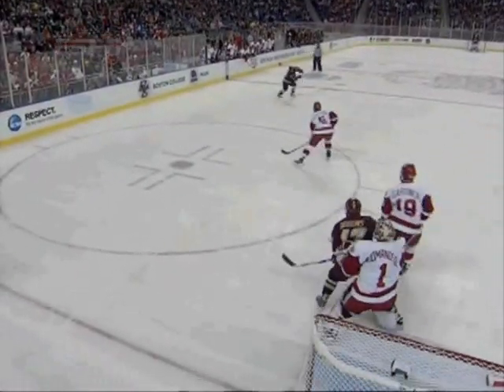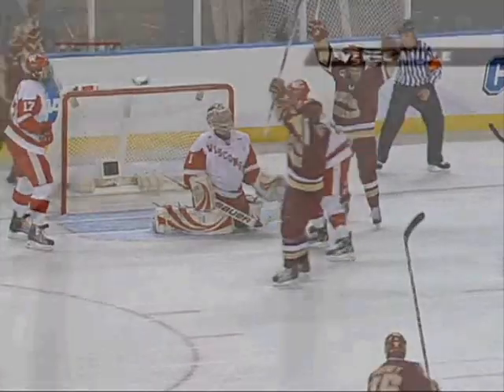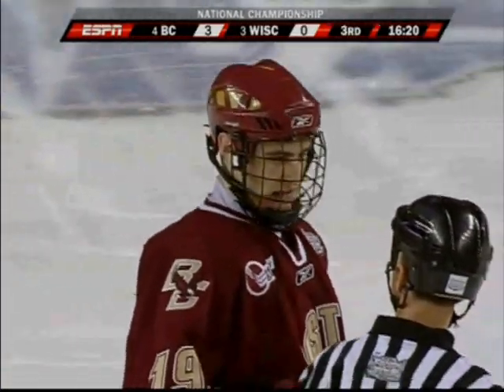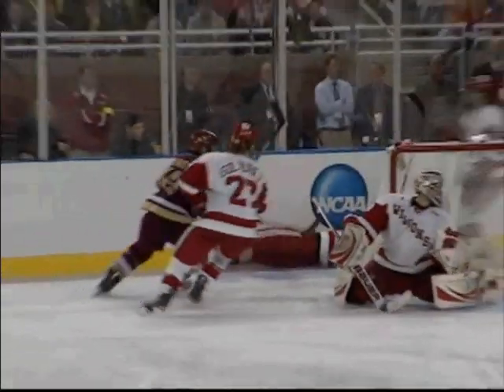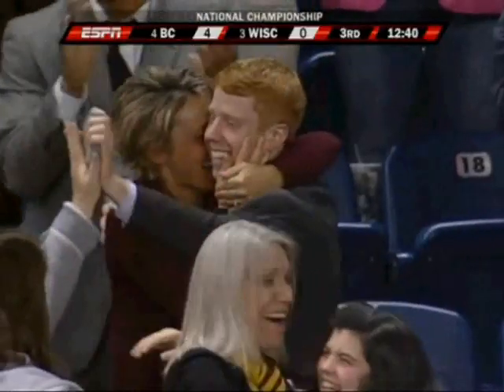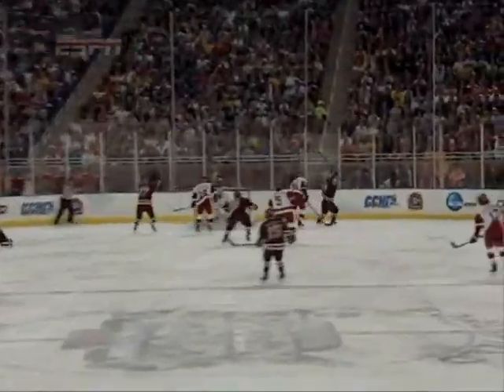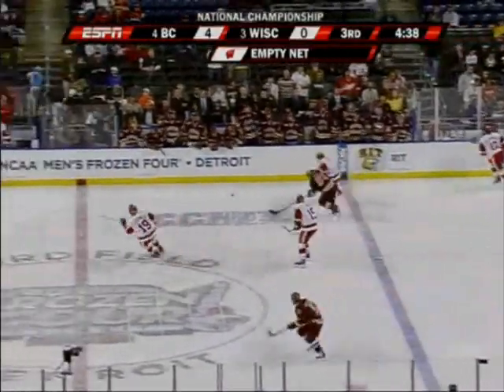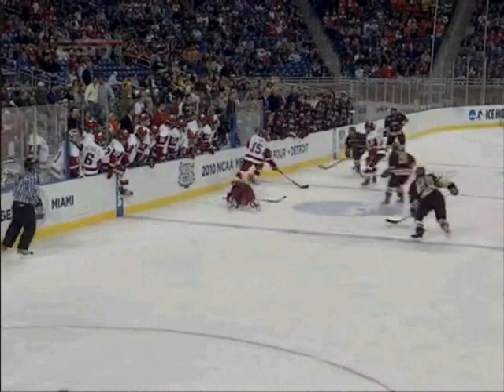Boston College wins the 2010 NCAA D-1 Men's Hockey Championship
All 5 of Boston College's goals from their win over Wisconsin in the 2010 NCAA D-1 Hockey Championship.